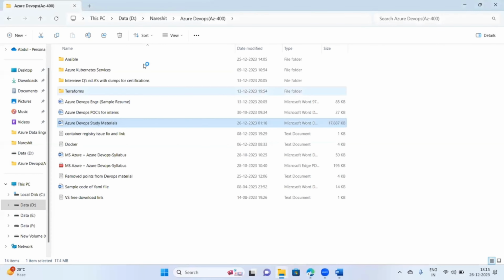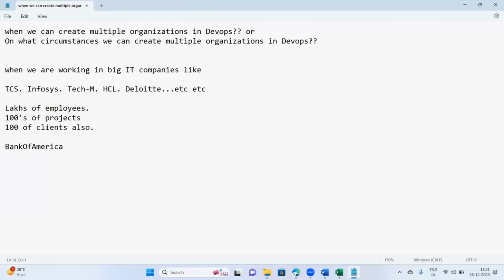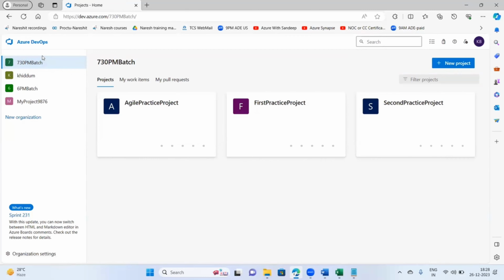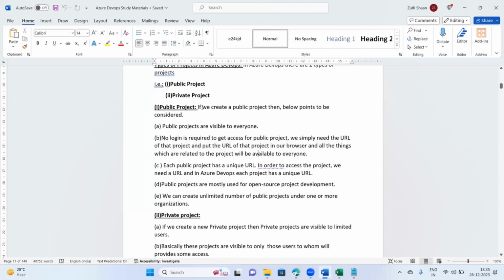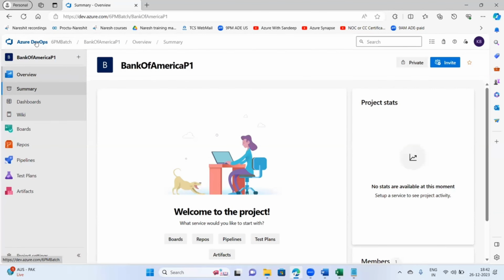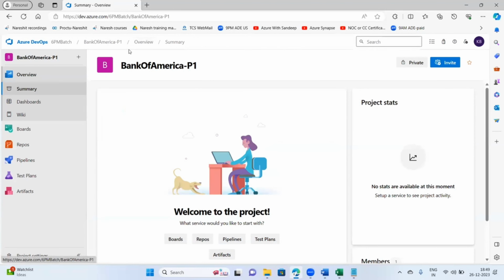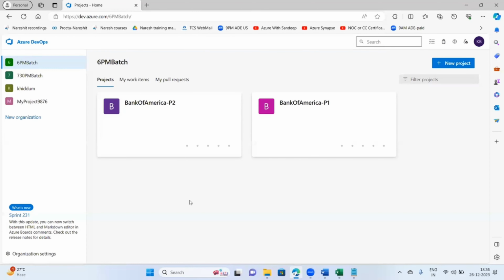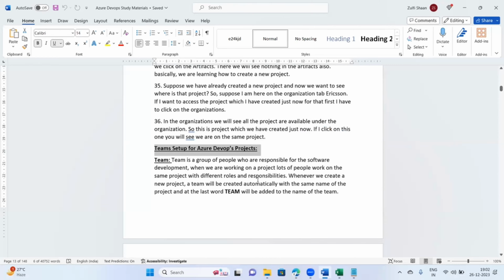day5 What is Azure DevOps Platform? | Advantages, Disadvantages & Limitations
Day 5  What is Azure DevOps Platform? | Advantages, Disadvantages & Limitations

Welcome to Day 4 of our Complete Azure DevOps Course!

In this video, we will understand:

✅ What is Azure DevOps Platform?
✅ Key Advantages of Azure DevOps
✅ Disadvantages of Azure DevOps
✅ Limitations of Azure DevOps
✅ Why companies use Azure DevOps

This course is perfect for:
✔ Beginners
✔ Developers
✔ DevOps Engineers
✔ IT Students
✔ Working Professionals.